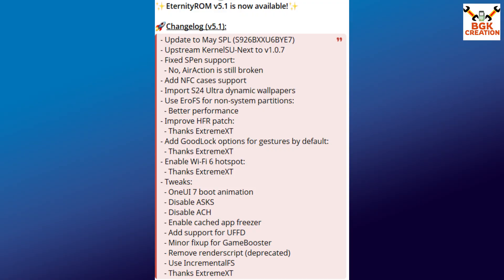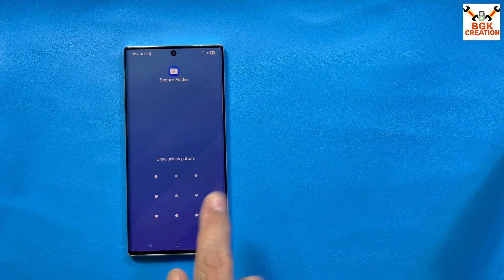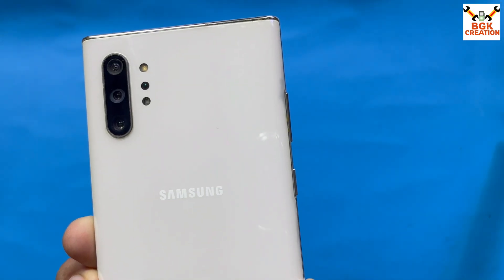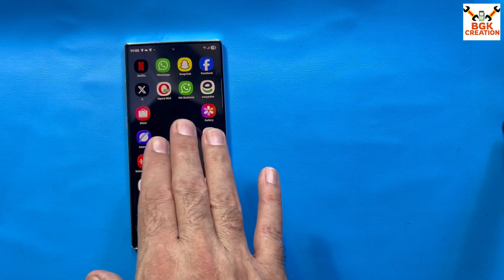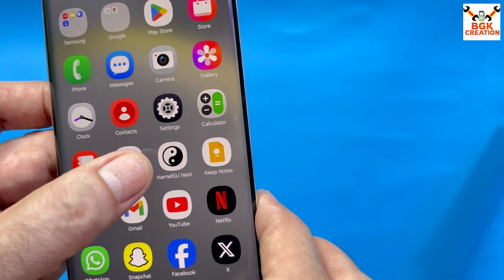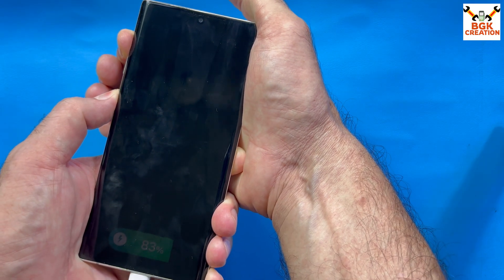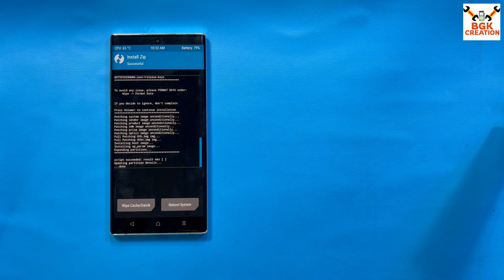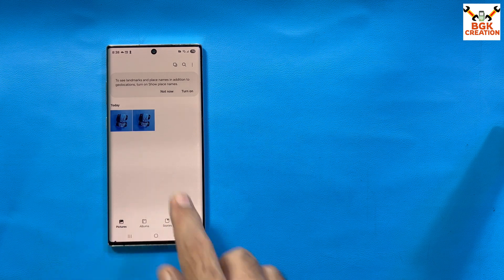No Data Loss Update ONE UI 7 EternityROM V5.2 Galaxy Note 10 Plus -English-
EternityROM v5.2 is now available
Changelog (v5.2):
- Update to June SPL (S926BXXS7BYEC)
- Fixed Secure Folder
- Improve status bar padding for Note10+
- Experimental:
  - Try to improve low signal on LTE
- Resolve camera crashing:
  - This was a regression over v5.0

This is Update procedure from EternityROM V5.0 to EternityRom V5.2 which requires NO Data Format.

But if flashing first time then yes Formatting Partition requires to avoid issues and lagging.

Credits:
a special thanks to him, without him none of this would have been possible. I can't list everything he did because there are just too many thing but here are few of them : Newer HALs, Kernel, patches for everything...
another special thanks to him for UNICA, KnoxPatch, resolution, marquee...
camera, R38P1 driver, HWC and advices
- TeamWin for TWRP
- Samsung for OneUI

Changelog (v5.0)
- One UI 7 support
- Opensource the project:
- Thanks ExtremeXT & Salvo Giangreco for UN1CA & ExtremeROM!
- Rebased on SM-S926B (S24+)
- Switched to erofs:
- Improve responsiveness
- Faster loading time
- Added KSU Next support
- Add S25 fancy AI features:
- Now Brief
- Voice Eraser
-Zygote is now running in 64bits only:
- Better performance
- Gain free space without 32bits libs
- Upstreamed Kernel to 4.14.356 to allow compatibility:
- Fix bootlooping issues
- Updated F2FS drivers
- Thanks ExtremeXT
- Vulkan API enabled natively by default:
- Better performance and power usage
- Some apps may still run on OpenGL
-Fixed artifacts when using Vulkan:
- L1 is temporally disabled
- Fix Samsung Camera:
- 0.5x is still broken
- Improved Deknox
- Thanks ExtremeXT
- Reworked debloat list:
- ARemojis are back!
- Language packs working now
- Add adaptative color tone
- Fix SmartThings tile beeing inactive
- Thanks Duhań
- Preload Samsung apps:
- They can be unistalled!
- Calculator
- Notes
- Voice Recording
- Samsung Internet
- Improve non-QHD devices resolution accuracy
- Bringback Outdoor mode
- Extra Brightness visually supported:
- Screen max brightness is the same, just the logic was applied
- More Battery Info reverted due to unreliability
- Switched from SmartManager to DeviceCare

Issues:
- Face Unlock
- SPen is entirely not working due to missing patches
- Scan Document feature
- Back Portrait mode, Food mode is broken (don't report anything about camera)
- Stuck on "Power by Android" after restoring apps with smart switch/letting battery drain to 0%
- Microphone when enabling both Hi Bixby and OK Google

Instructions for those who are flashing first and freshly
-Connect phone to computer and reboot to download mode.
-in Odin, uncheck auto reboot, then flash EternityROM_v3_TWRP_OdinPack (your model).tar in any slot.
- Exit download mode and reboot to recovery immediately (when you see TWRP screen), all while phone is still connected to computer.
- Flash the Exynos9825_Repartition_v3.zip (repartition will format data, phone will reboot to recovery automatically).
- Format data manually again and reboot to recovery (to fix 0MB storage, you can skip this step using adb sideload).
- Flash Exynos9825_Cleaner_v3.zip (phone will reboot to recovery automatically).
- Transfer the ROM zip and flash it.
- Reboot and that's it!

Download
 Here you can find all of the official links for Eternity ROM. Make sure to ONLY download files that are coming from these sources.

password: kanging_not_good

Use VPN if you can't download on GoFile.